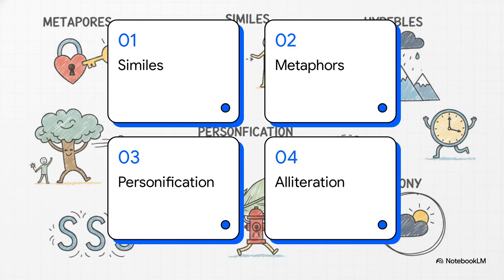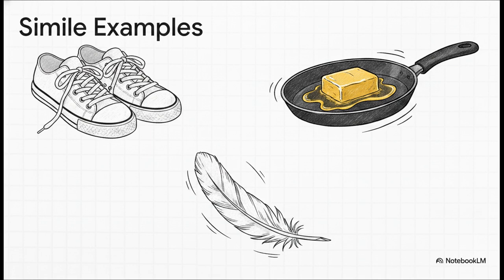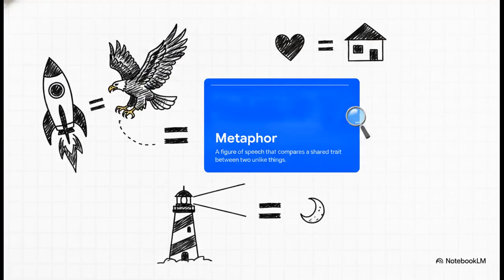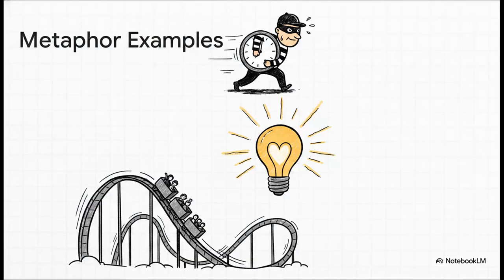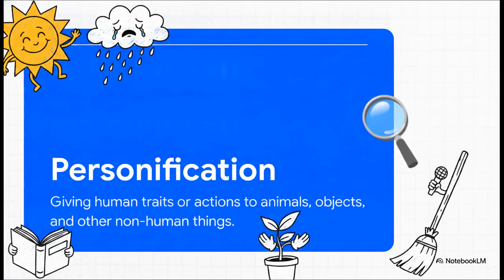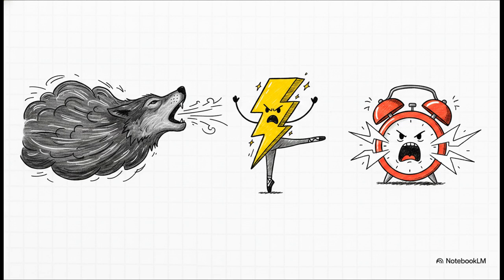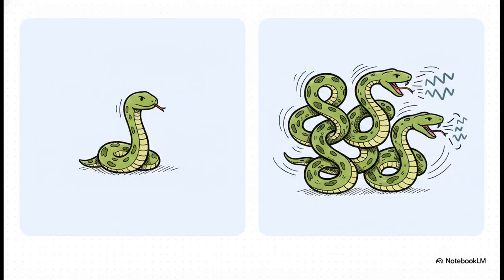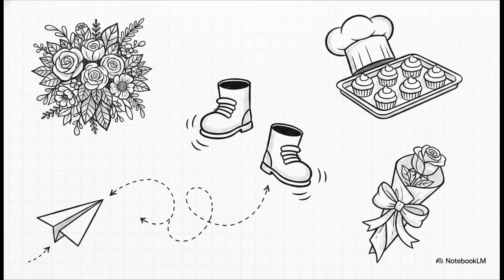Figures of Speech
Unlock the Magic of Words! 🌟 | Figures of Speech for Beginners
Do you want to sound like a native English speaker or ace your next exam?
 Welcome to a masterclass in figurative language! In this video, we break down four essential literary devices—Metaphor, Simile, Personification, and Alliteration—using easy English and simple, relatable examples
Writers use these "language ornaments" to spark emotions and paint vivid pictures in a reader's mind
. Whether you are a student, a teacher, or an English learner, these tools will help you transform plain writing into something extraordinary
What You’ll Learn in This Video:
1. Similes: The Power of "Like" and "As" 🦁 Learn how to compare two different things to highlight their similarities using the words "like" or "as"
Key Examples: "As brave as a lion" or "Swim like a fish"
2. Metaphors: Painting Pictures with Words 💎 Discover how metaphors compare shared traits between two unlike things by stating one thing is another—without using "like" or "as"
Key Examples: "Time is a thief" or "Her eyes were diamonds"
3. Personification: Bringing Objects to Life 🌬️ See how writers give human qualities, traits, or actions to non-human things like animals, plants, or objects
Key Examples: "Lightning danced across the sky" or "The wind howled in the night"
4. Alliteration: The Music of Language 🎶 Understand how repeating the same starting consonant sounds can create a musical effect and help your brain retain information longer
Key Examples: "Peter Piper picked a peck of pickled peppers" or "She sells seashells by the seashore"
Why Use Figures of Speech?
Using these devices makes your communication more memorable and descriptive
. Instead of saying a task was "easy," you can say it was "as smooth as silk," making your writing vivid and relatable to your audience
Video Highlights:
✅ Easy English Definitions for every term
✅ 6 Simple Examples for each figure of speech to help you practice [Artifact 2].
✅ Pro Tips on the difference between metaphors and similes

This channel has been designed for online teaching and learning purpose. Here the learners can find different learning and teaching videos according to their levels.